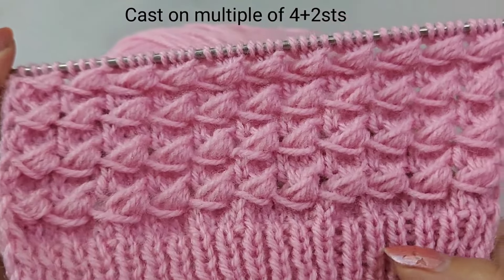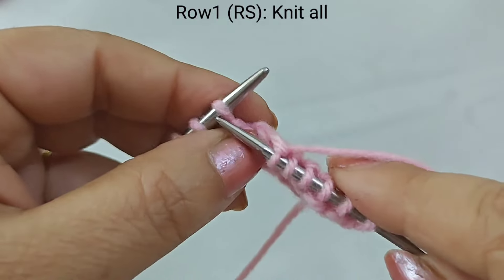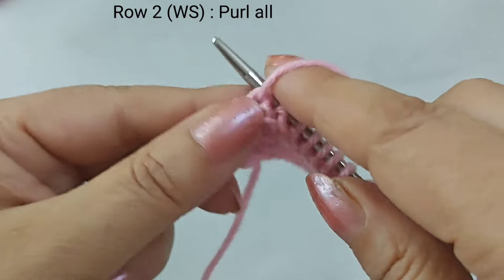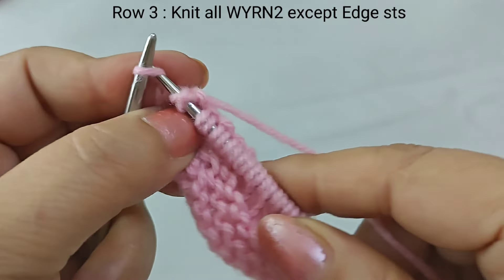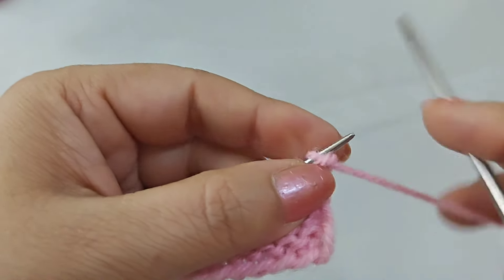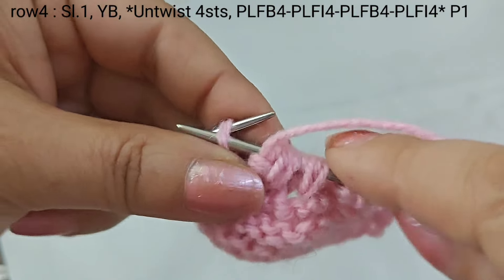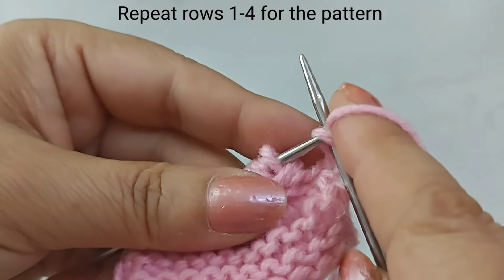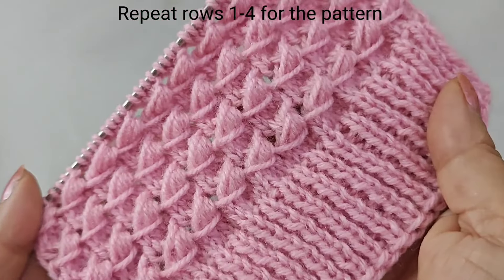Extremely Easy Embossed Knitting Pattern/ बेहद आसान उभरी बुनाई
Delicate Knitting Pattern for Baby Layette, Shawls, Cardigans, Mufflers, Poncho, Shrugs.Eng Subtitle